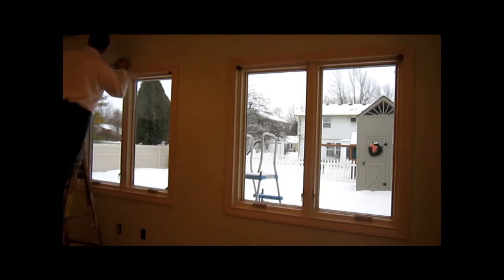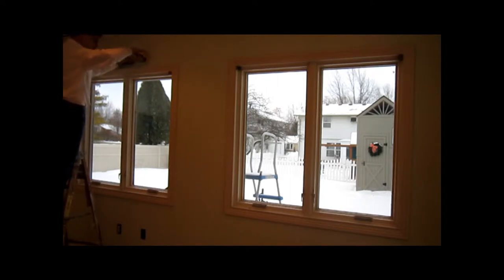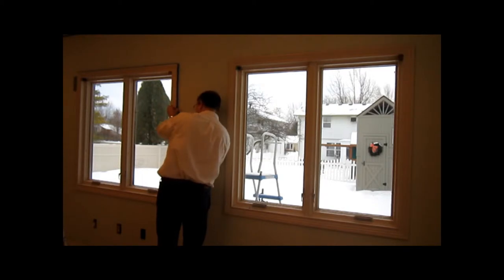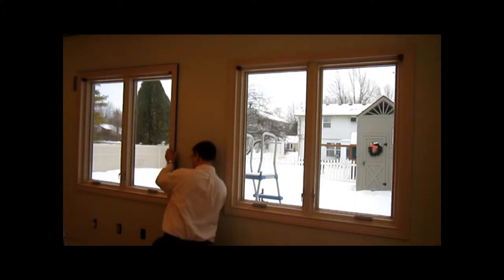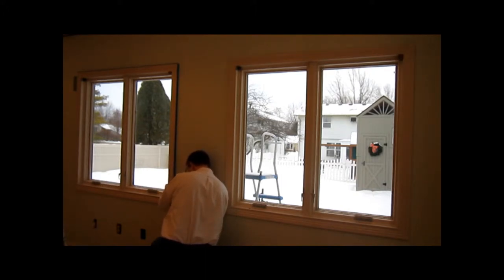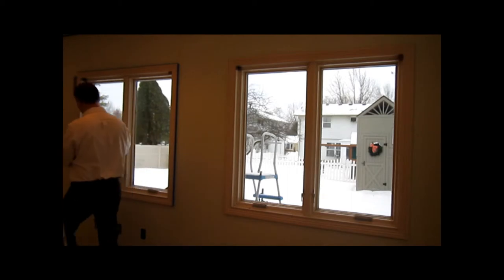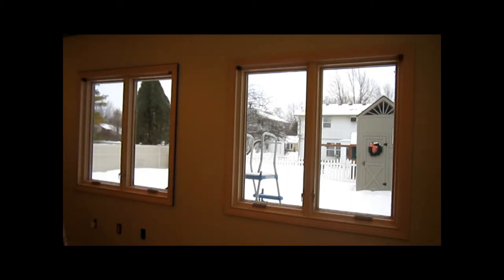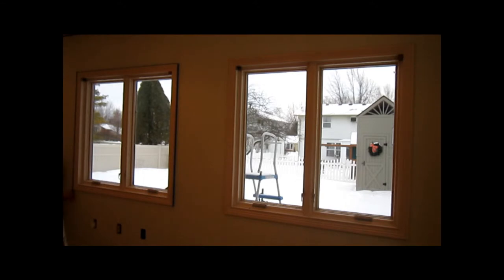6 Masking around windows